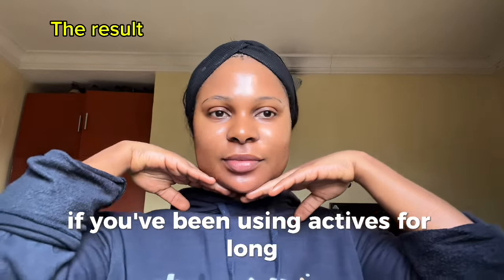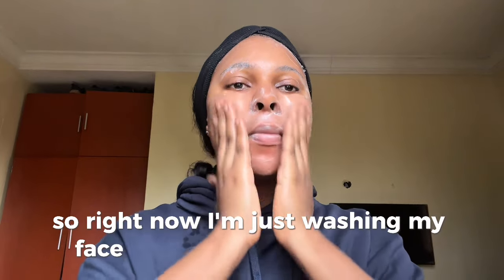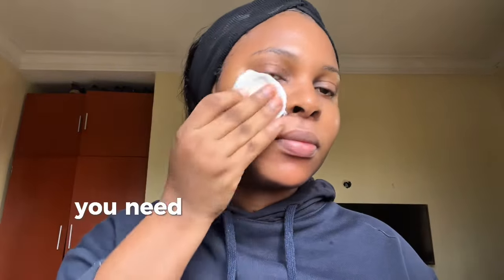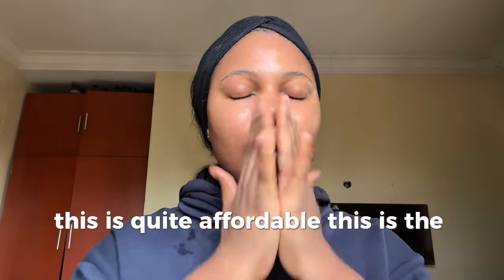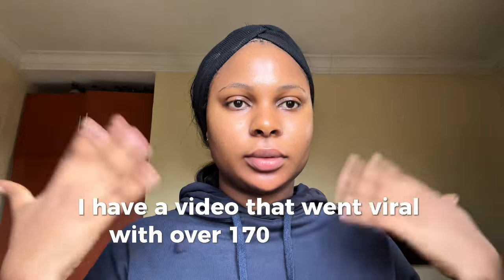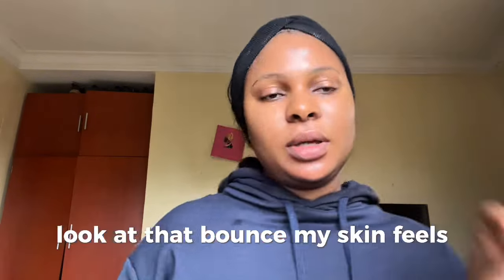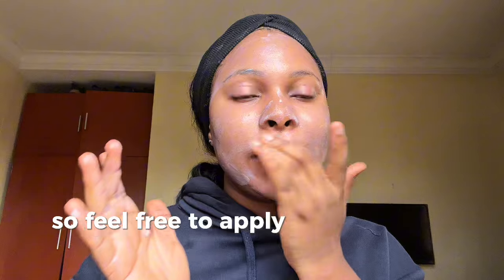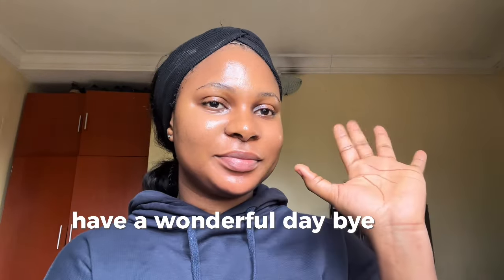The PERFECT routine for GLOWING skin: This Is What Your Skin Needs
The PERFECT routine for GLOWING skin: This Is What Your Skin Needs, how to get a smooth skin, the perfect skincare routine for drying skin

I Got A Glowing Skin Using This Monday-Sunday Routine. A Must Watch! Even and smooth skin

It took me a damaged skin barrier to realize the importance of hydration. This routine focuses on hydrating abd strengthening your skin barrier.

Sometimes actives are not always the answer. Let your skin breathe. Stop overwhelming your skin